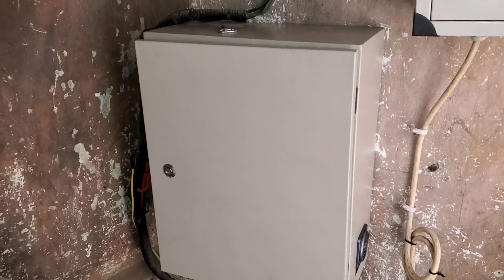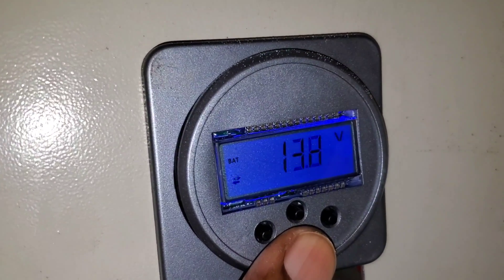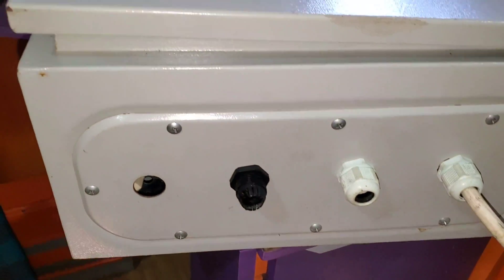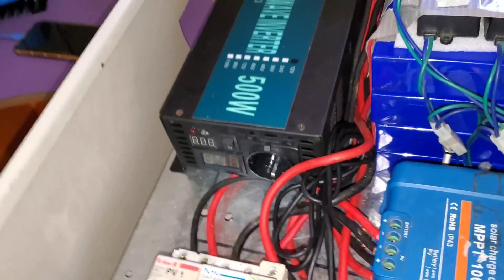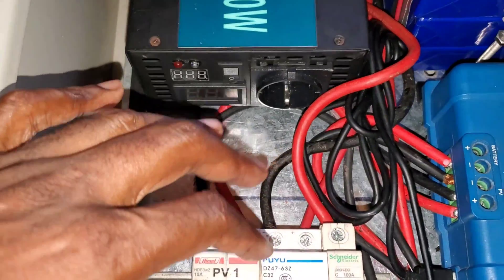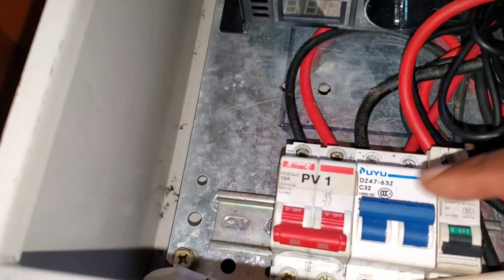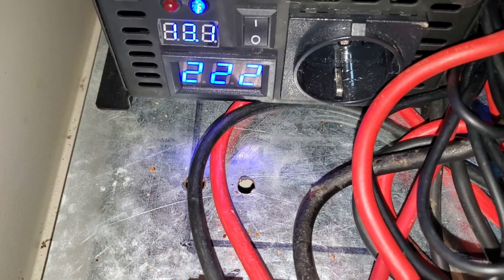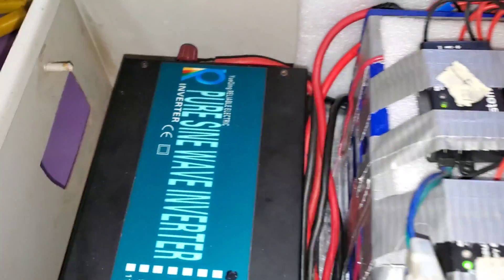Part 2. Small of the grid project is complete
We put together a small system with 4 lifepo4 batteries, a 500 W inverter and one 300 Watt solar panel.